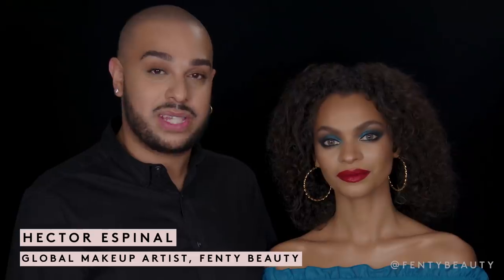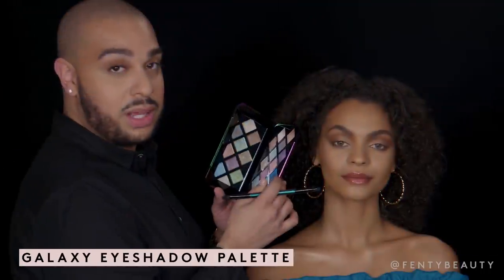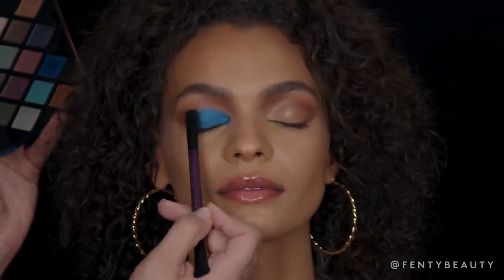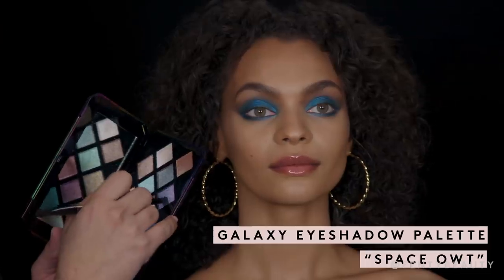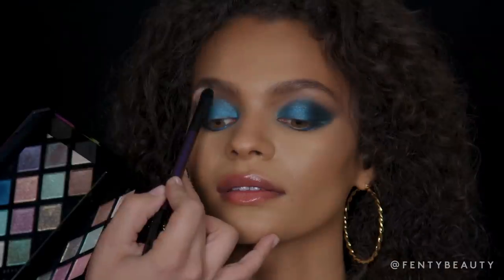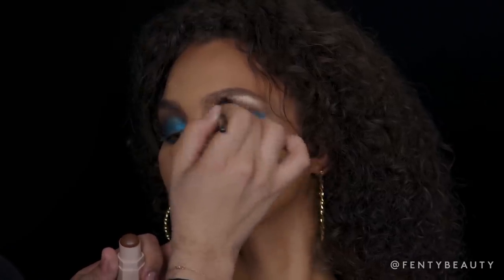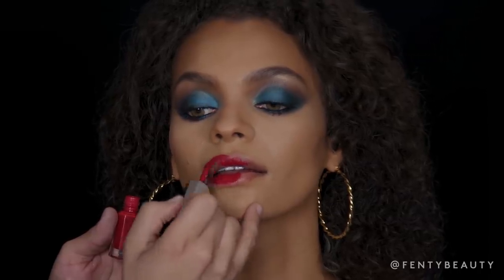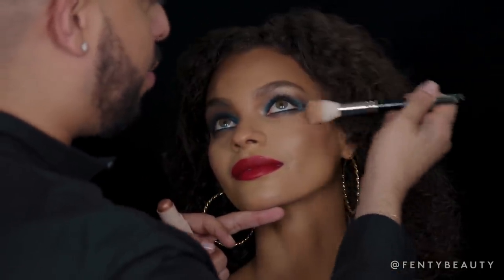GET THE LOOK: WILD THOUGHTS | FENTY BEAUTY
Get Rihanna's iconic look from the Wild Thoughts video, using all Fenty Beauty!

Products featured:
Fenty Beauty Full-Bodied Foundation Brush #110
Fenty Beauty Precision Makeup Sponge #100
Fenty Beauty Galaxy Eyeshadow Palette
Fenty Beauty Galaxy 2-Way Eyeshadow Brush